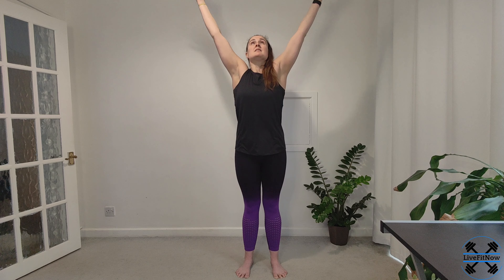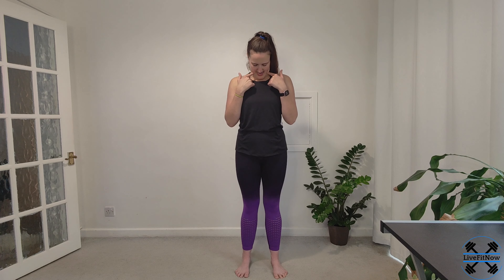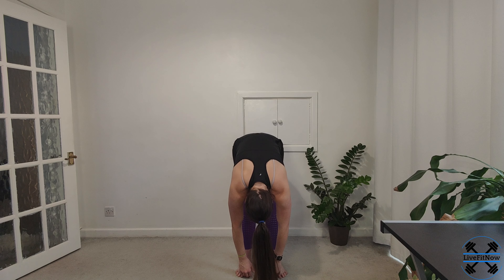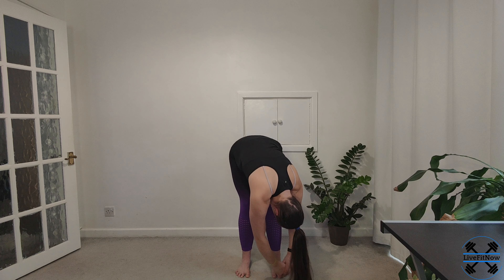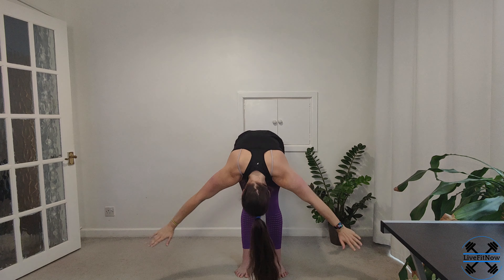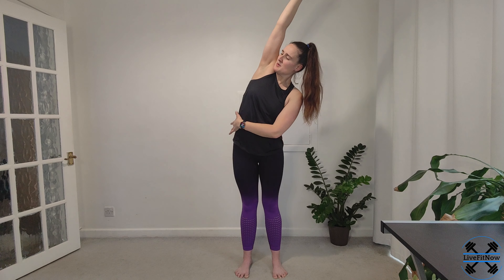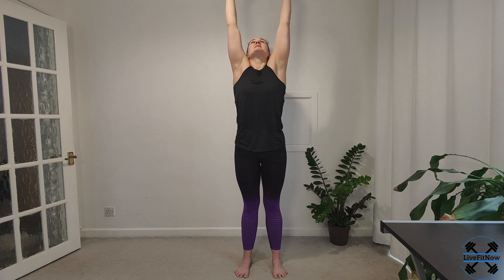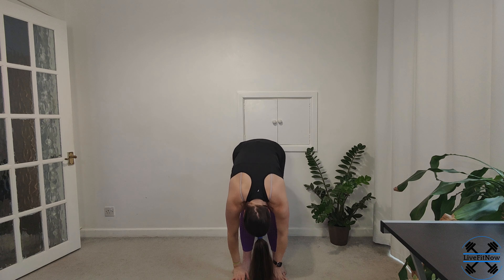Day 1 of 28 Days of Stretching Mobility and Yoga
5 minute stretching routine, to help lengthen and stretch the body.